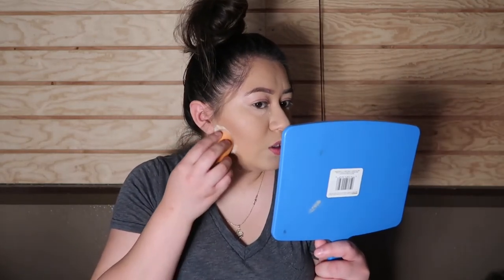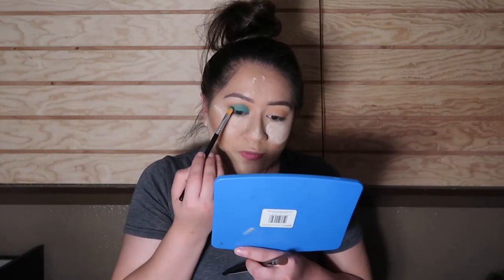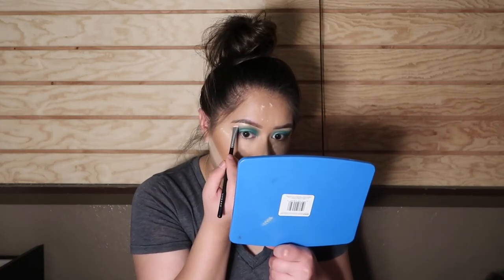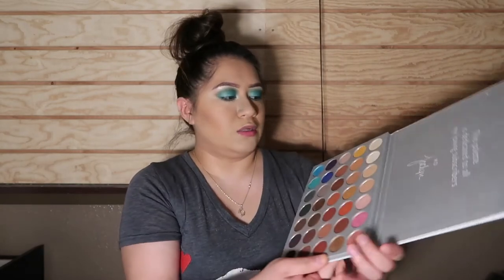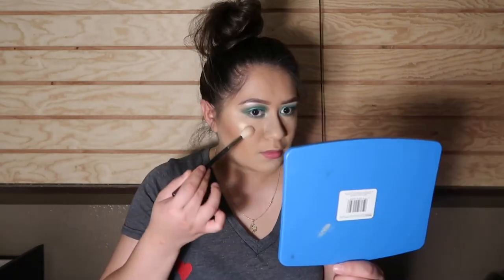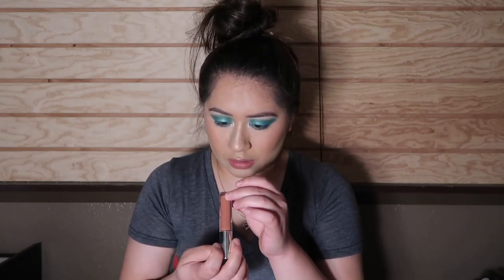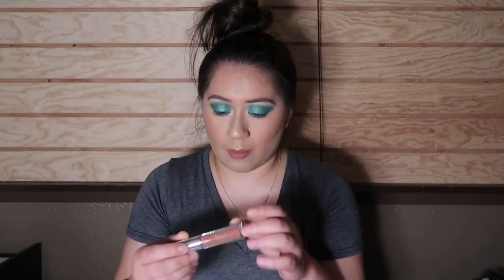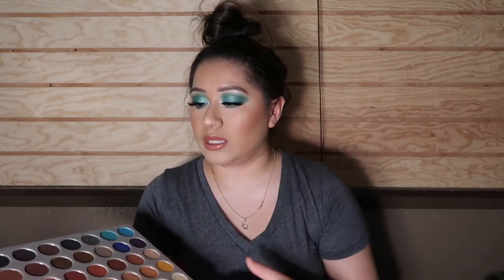Turquoise Eyeshadow look using The Jaclyn Hill Palette.. |Grecia Beltran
product details
Tarte shape tape
ABH brow powder duo

Face products
the body shop oil control gel cream
No pore problem primer
Morgan Miller facial oil
Superstay foundation
Makeup revolution concealer c4
Hydra Perfecte powder
ABH powder contour
Lorac Highlighter in twilight
L.A girl blush in just playful
Lipliner L.A girl in sugar and spice
Patrick star and MAC gloss in mamastar
Mac prep and prime
Alliexpress lashes in K01